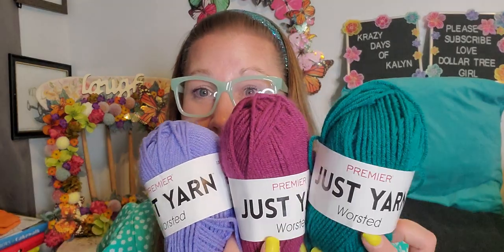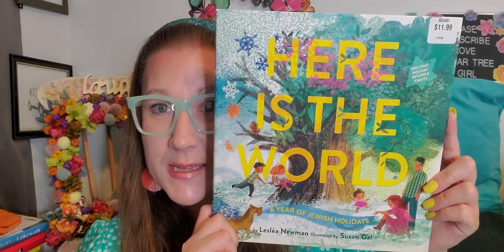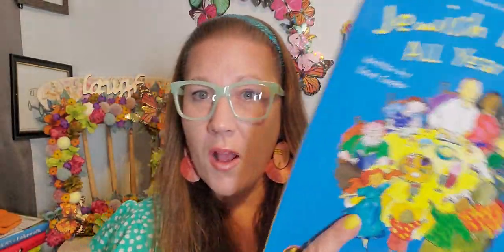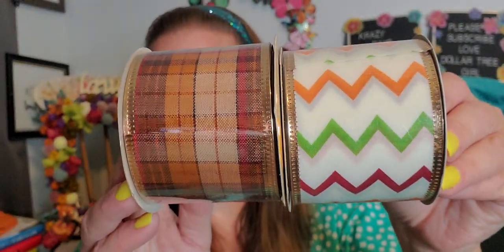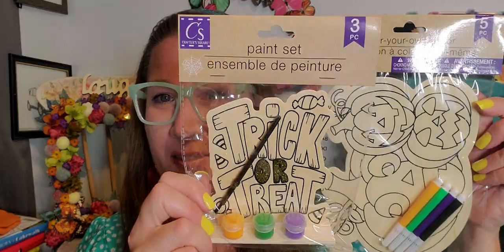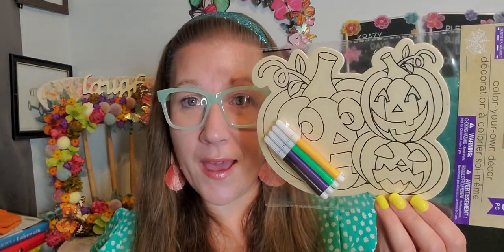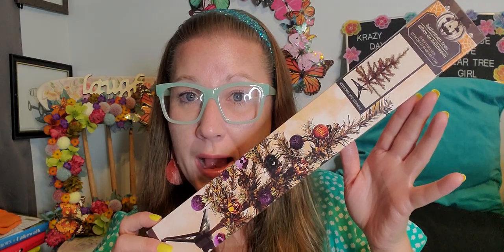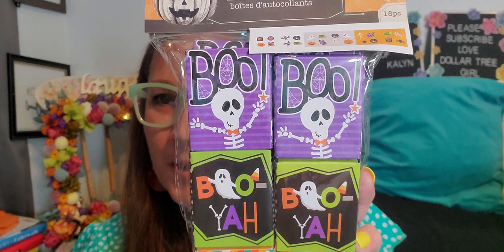Happy Saturday Dollar Tree Haul!!! 9/4/2021